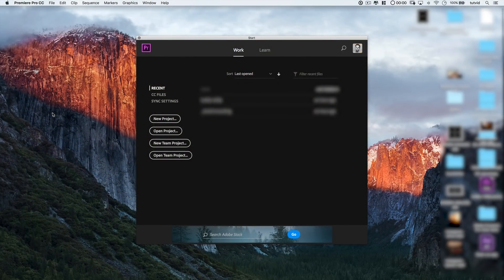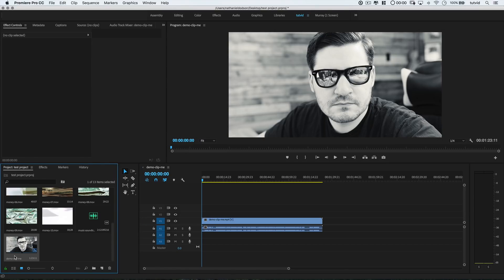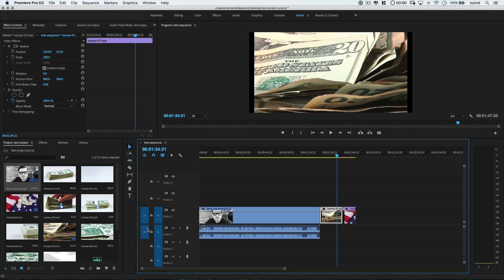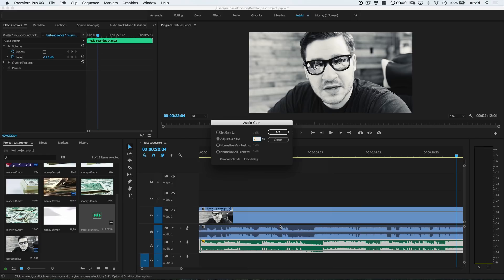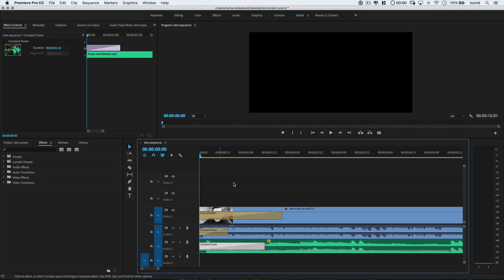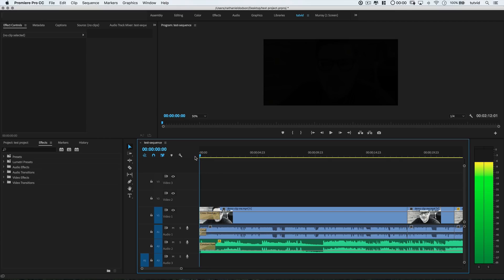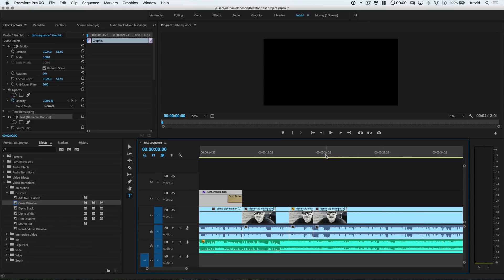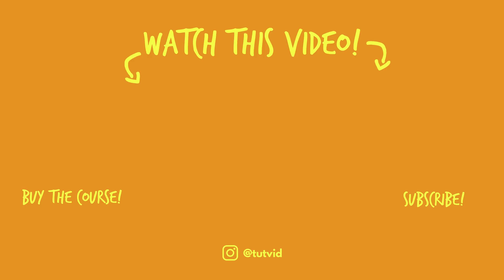Basic Video Editing with Premiere Pro CC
START EDITING YOUR OWN VIDEOS IN 10 MINUTES! | In this fast-paced Premiere Pro tutorial, we’ll cover everything you will need to know to start editing your own videos and films today using Premiere Pro!

In this Premiere Pro tutorial, we will break it all down as we take a look at beginning with the very first screen you see when you open Premiere Pro and take you through creating new sequences, importing footage, working with the UI and workspace, working with the timeline and editing videos on the timeline, working with multiple clips, adjusting you audio, making sounds louder or quieter, trimming and cutting video clips, adding fade transitions for both audio and video, using the Razor tool for fast cuts, adding text and titles to your video project, and then we’ll quickly cover the stuff you want to know about preparing files for export and exporting files that will look and sound great on YouTube, Facebook, or anywhere else you may be uploading your videos.